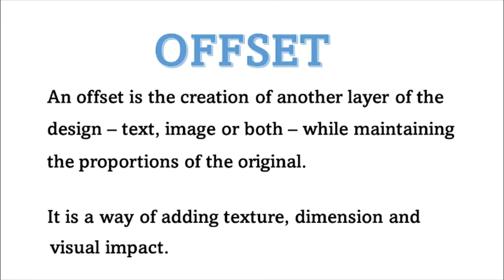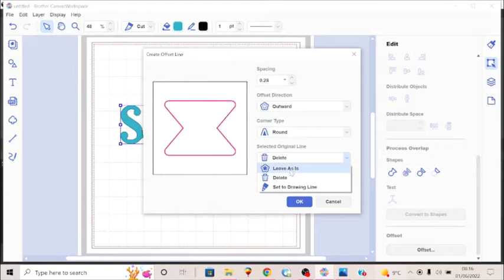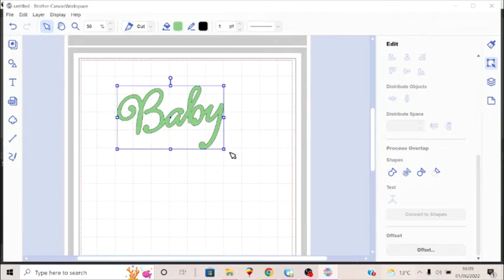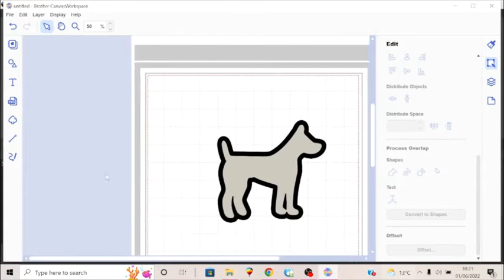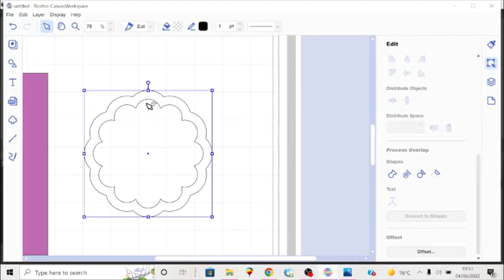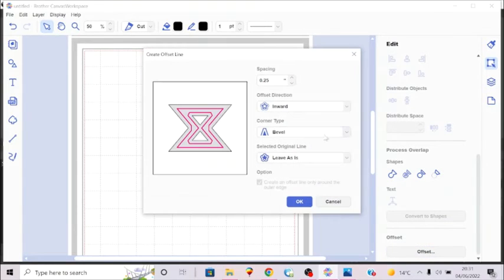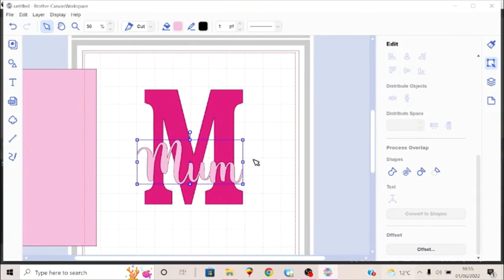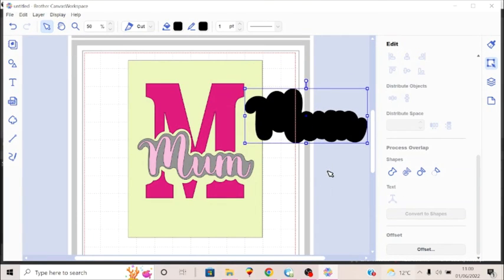ScanNCut Canvas Workspace: Using Offset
In this video I will demonstrate various ways of using the offset function to add visual impact to text and shapes.